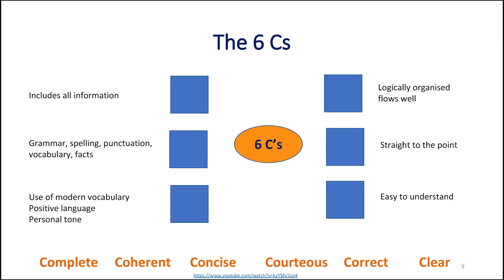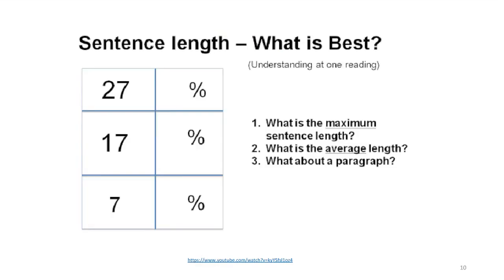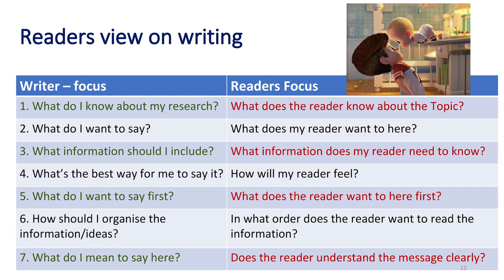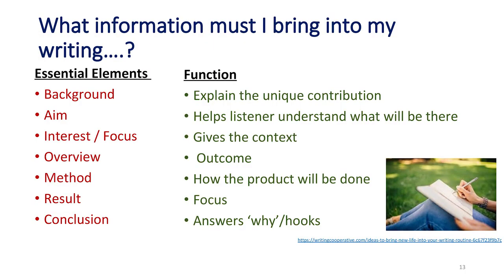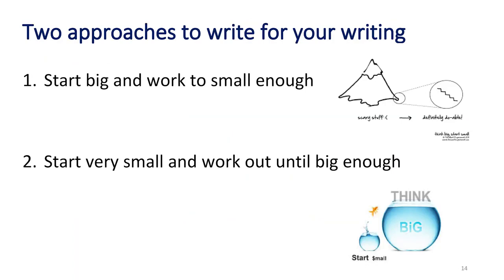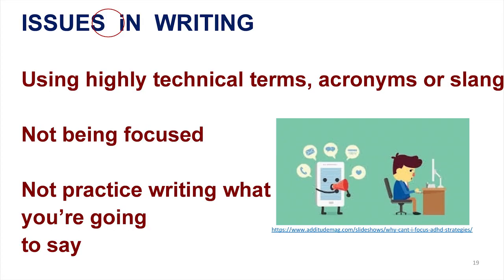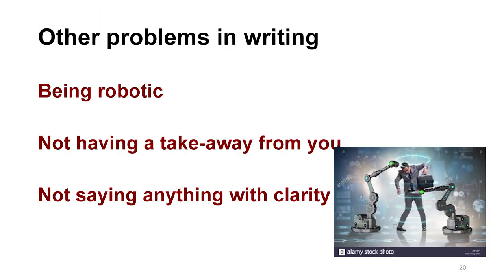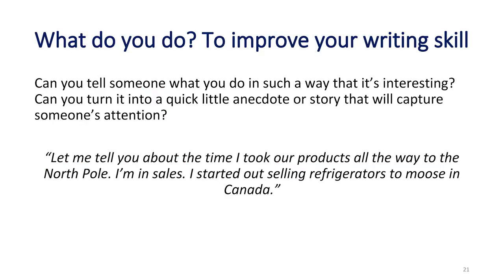How to cite and write by Prof Dr S Hepsibah Sharmil M14 part 3